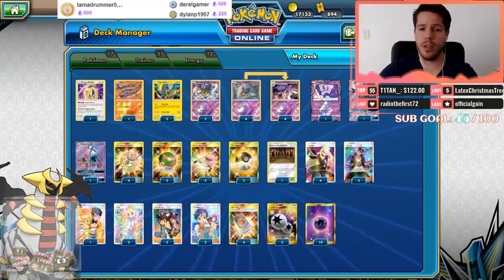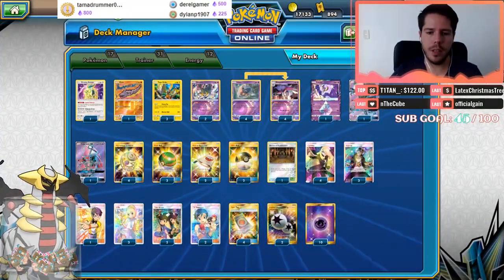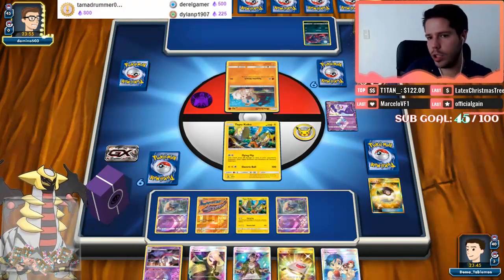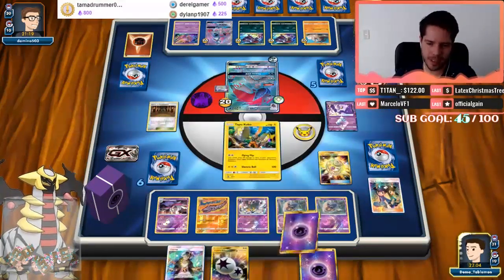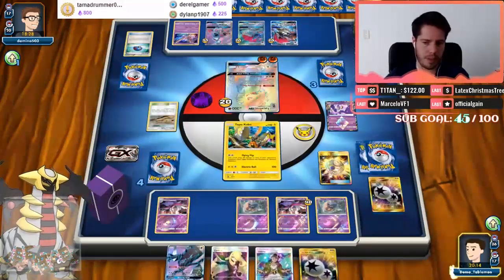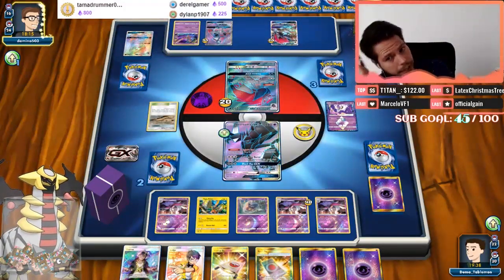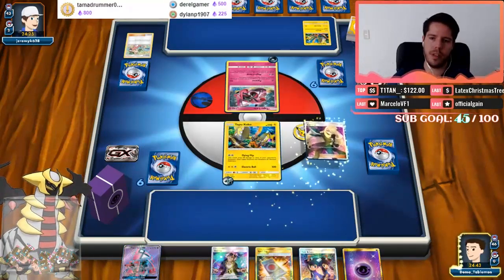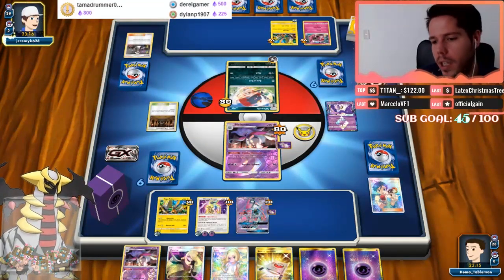JAPAN CHAMPION DECK in action! Malamar / Giratina deck profile! [Pokemon TCG Online]